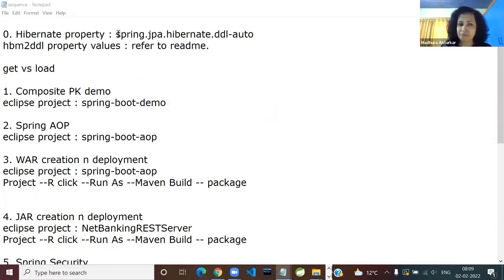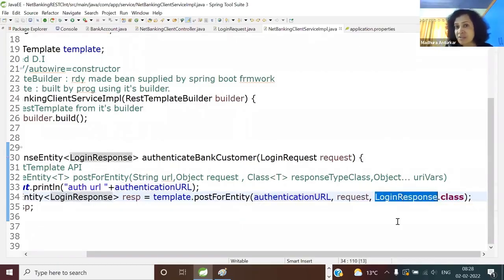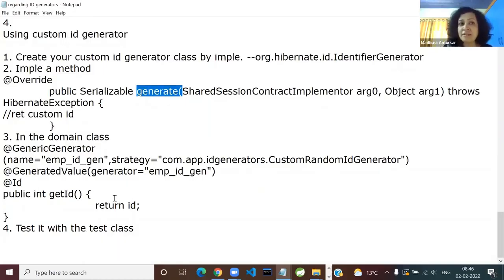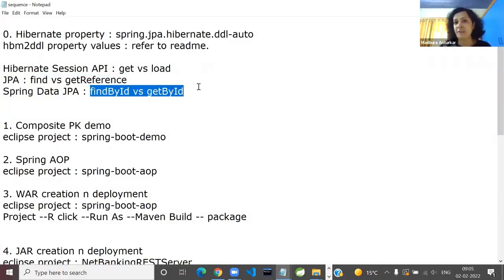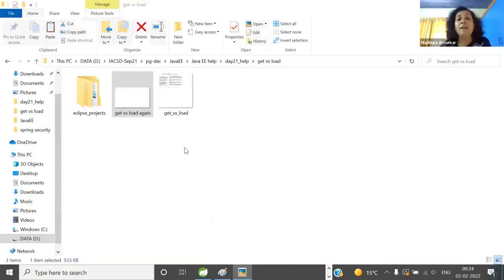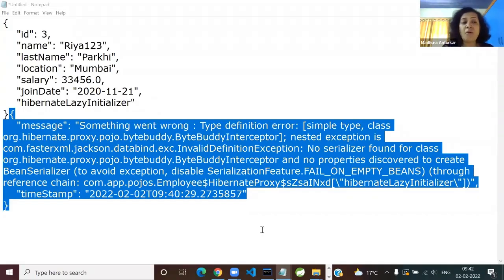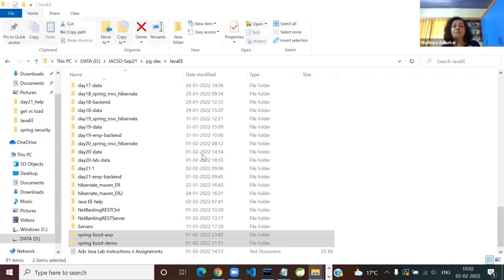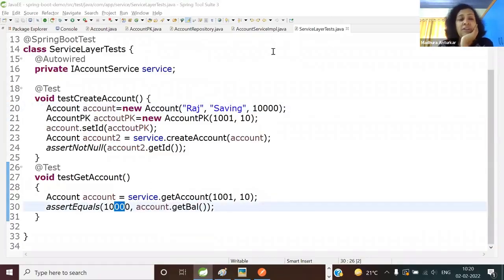Advance Java Day 21.1 | Admin Flow & Form Binding | CDAC Learning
In this Advance Java Tutorial Day 21.1, we dive into the practical implementation of Admin Flow and Form Binding in Java web applications using Spring MVC. This session is crucial for CDAC students, backend developers, and interview aspirants aiming to build clean, maintainable, and scalable web applications.

📘 What You Will Learn:
✅ Complete understanding of Admin Flow – user management, session control, and navigation
✅ Form Binding in Spring MVC – connecting HTML forms to Java models with real-world examples
✅ How to process and validate form data using Java backend
✅ Hands-on coding walkthroughs with best practices
✅ Java interview tips and CDAC CCEE exam pointers

🔹 CDAC Students – essential for CCEE exam, projects, and campus placements
🔹 Java Developers – improve web development skills with Spring MVC and form handling
🔹 Technical Interview Aspirants – prepare for backend and form-based questions
🔹 Full-Stack Developers – learn effective form data processing in Java-based applications

✅ Real-world coding & debugging with Spring MVC
✅ CDAC-focused tutorials aligned with CCEE exams
✅ Full Core to Advanced Java & Full-Stack content
✅ Simplified explanations + hands-on demonstrations